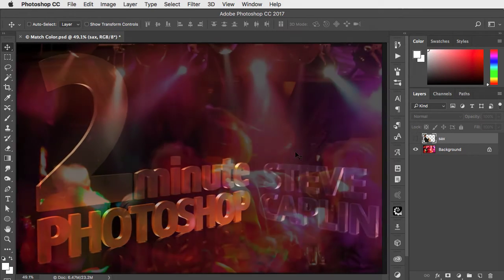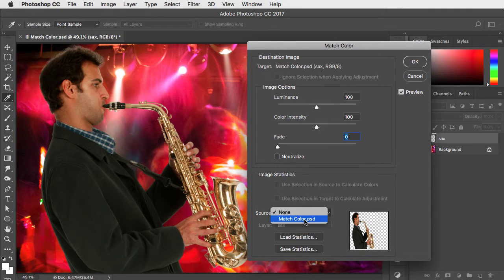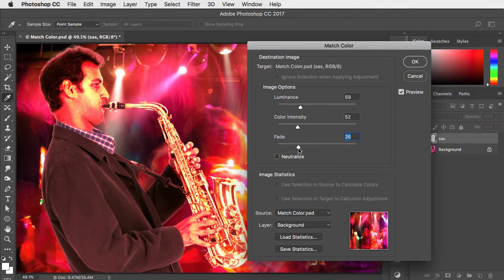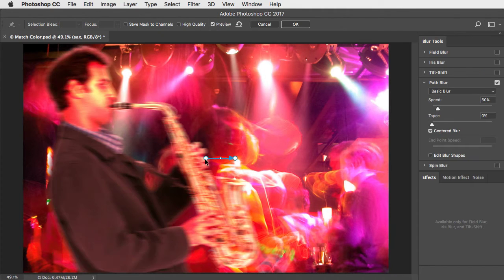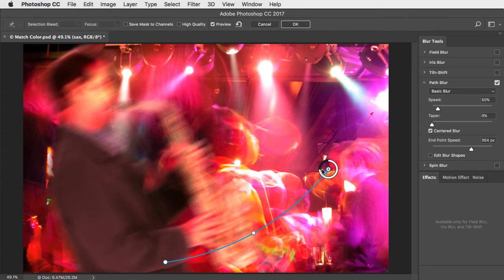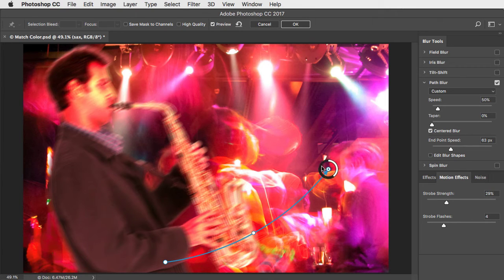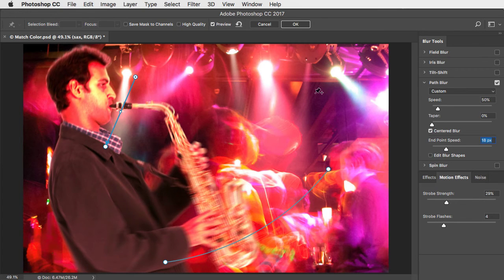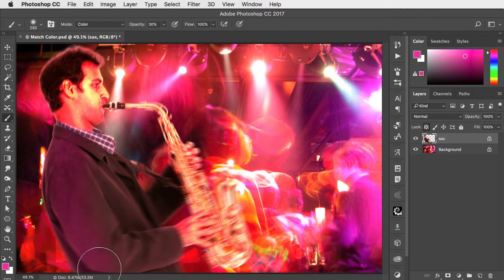Matching a cutout to a background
How to make a cutout layer match a complex background, using the Match Color adjustment and Path Blur filter - in just two minutes.